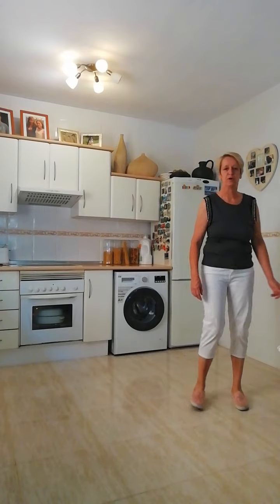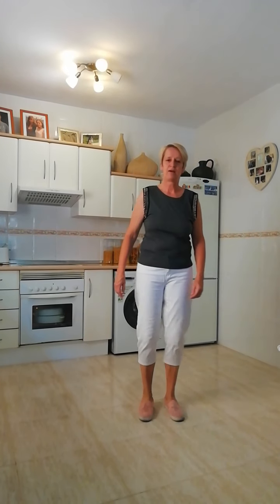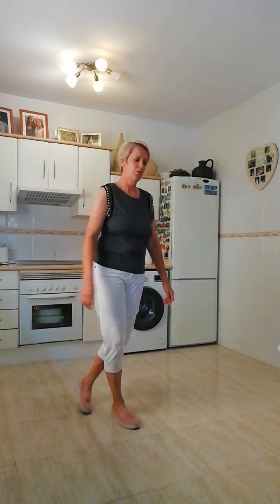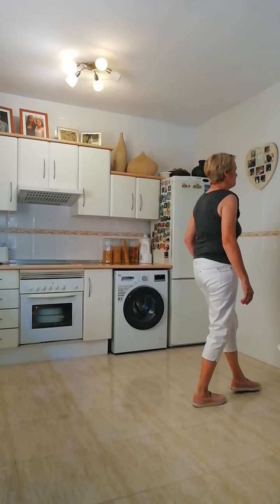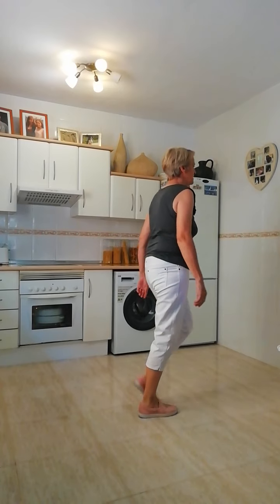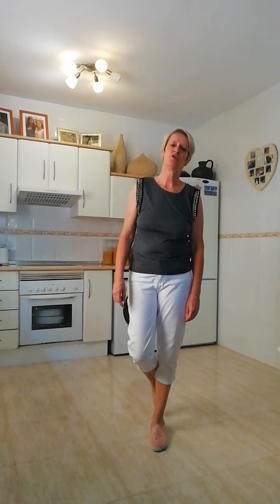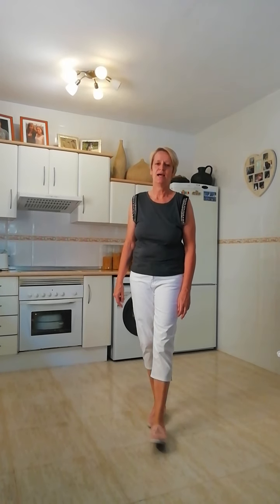KNOCK AND RING AND TAP LINEDANCE (Julie Lockton and Sebastiaan Holtland)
32 count
Beginner level
4 wall
No tags no restarts
July 2020
Track "Im gonna knock on your door" by Eddie Hodges (2:04)

NO COPYRIGHT OWNERSHIP CLAIMED FOR ANY MATERIAL WITHIN

Step sheet listed on
Linedancerweb
Copperknob
ELD